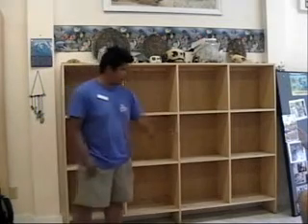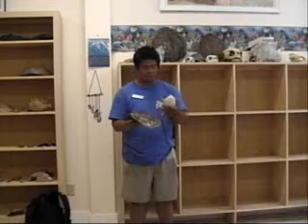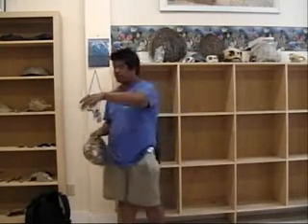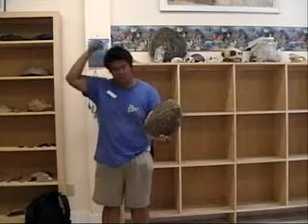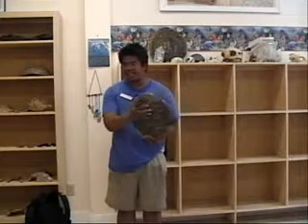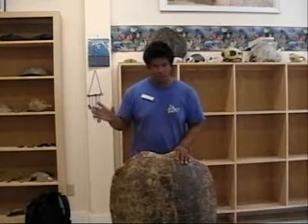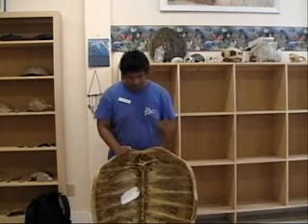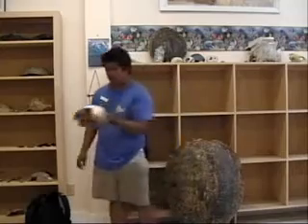Turtle Talk 1/2 - Carrington Middle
This is the first part of a teaching sample where I did a lecture about Sea Turtles